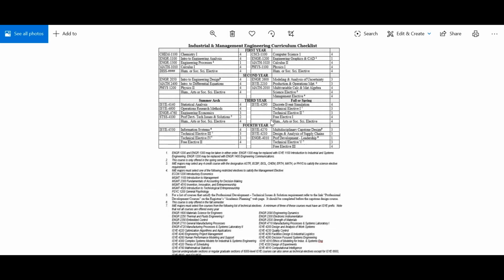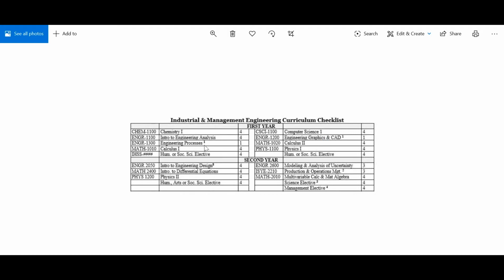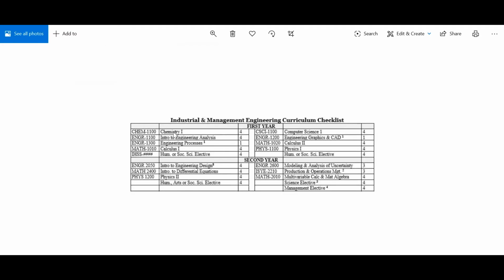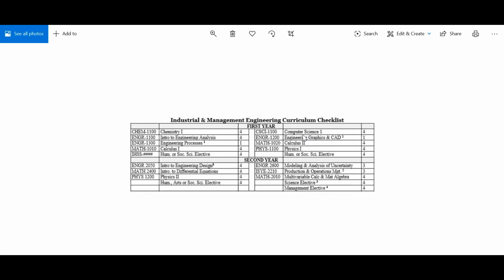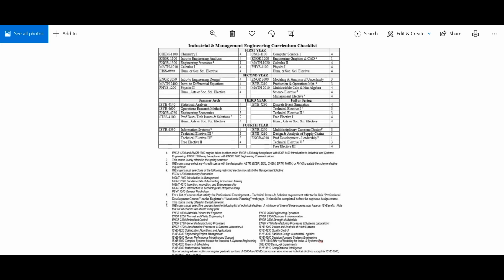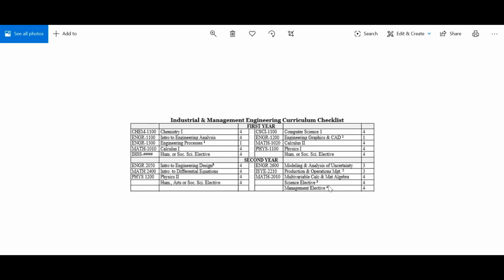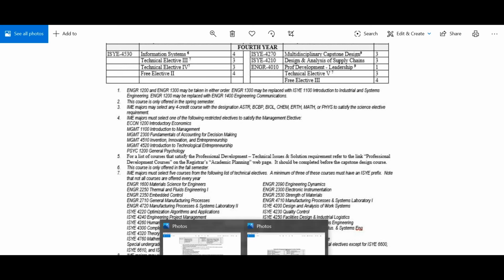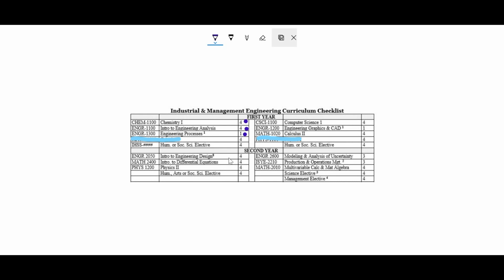ISYE 2024 | Planning Your First Semester as an Industrial and Management ENGR!